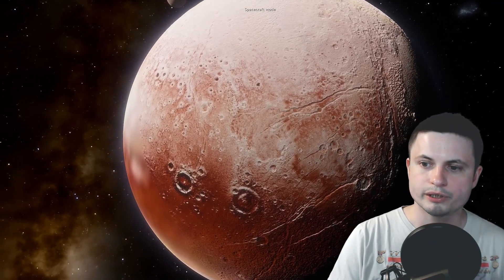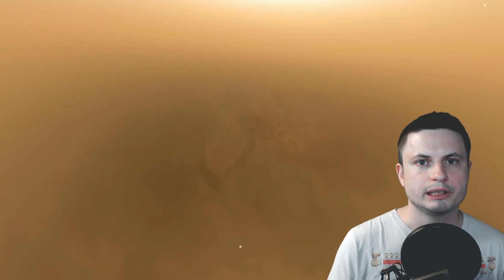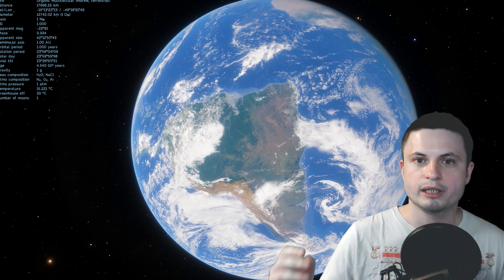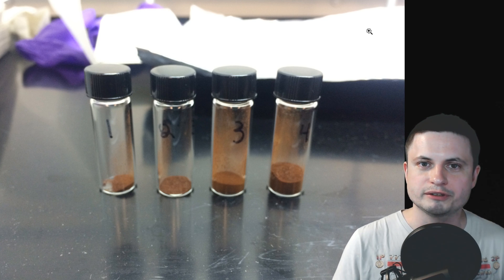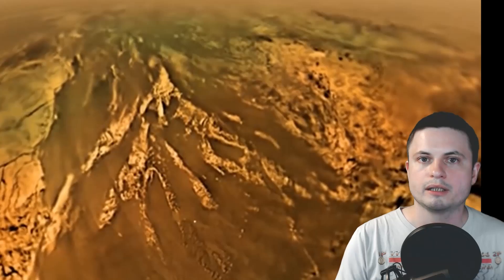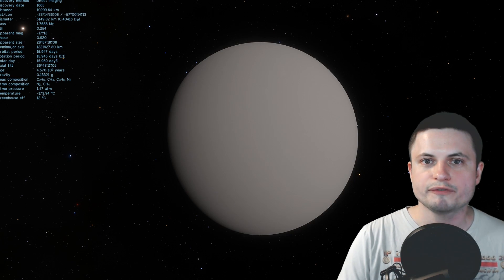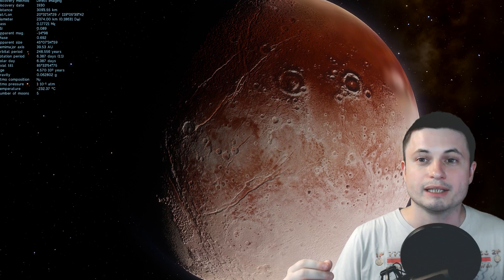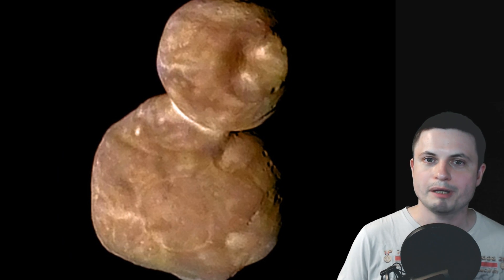Tholins - Mysterious Brown Space Goo Found Everywhere but Earth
Hello and welcome! My name is Anton and in this video, we will talk about tholins - strange organic molecules that form a goo that's been found everywhere in the solar system and even around other stars.

1GFiTKxWyEjAjZv4vsNtWTUmL53HgXBuvu

Specifically, great thanks to the following members:

Mark Teranishi
Mayumi
Lars Bo Rasmussen
Sam Reed
Lilith Dawn
William
Morrison Waud
Daniel Rosvall
Nick Dolgy
Greg Lambros
Luminger
UnexpectedBooks.com
Lauren Smith
Michael Tiganila
Bartholomew Macaluso
Jordan
Jer
Lyndon Riley
Michael Mitsuda
Dave Blair
Konrad Kummli
Richard Colombo
Alexander Leimbeck
Albert B. Cannon
Kai Raphahn
Sander Stols
Sergio Ruelas
George Williams
Justin Fortune
Shinne
Gordon Cooper
Tracy Burgess
Jakub Glos
Johann Goergen
Olegas Budnik
AA
Giovanni Perryman
Jayjay Volz
Chase Staggs
Jake Salo
LS Greger
Marcel Levi
Anataine Deva
Becky
Robert MacDonald
gary steelman
Liam Moss
Michael Koebel
Shelley Passage
Steven Aiello
Tom Warren
xyndicate
Zachary Fluke
Bob Davies
Steven
Honey Suzanne Lyons
Vinod sethi
Bodo Graßmann
James Myers
Michael Rucker
Niji
Ralph Spataro
Robert Wyssbrod
Daniel Coleman
Matthew Lazear
Rock Howard
Steve Wotton
Arikkat Unnikrishnan
Aneliya Pancheva
Vincent L. Cleaver
Angelina Werner
Claye Griffith
George Naumov
Howard Zhang
Kyle eagle
Stan Komander
Tarik Qassem
Andrey Vesnin
MrR
Anton Newman
Charles Nadeau
Dave A
Doug Baker
George Lincoln Rockwell
GrittyFlix
Minovsky Man
Paul Koploy
Peter Hamrak
Sal Carrera
TBPony
Willem ter Harmsel
Doug MacDonald
Jacob Spencer
Jakub Rychecky
Shaun Cahill
Chris Miller
David Lewis
Eric White
Greyson Flippo
Hampton Tunis
Ivan Gallagher
Janne Vuorenpää
JohnTaylorWalker
Jon Haynes
Lynn Johnson
Michael J Fluharty
Mr. M-Bag
Nathan Egan
Rob Law
Scary ASMR
Thierry Ray Jehlen Gasnier
M Velt
Silvan Wespi
Thomas Erskine
Kendall Wake
William Warren
Arsenii Pilguk
Daniel Tyson
Dylan Do
Erik Storesund
Ged Warren
Hernán Coronel
Joachim W. Walewski
Jonas Reinitz
MiekWave
Robert Nenciu
Stephanie McAlea
Tedd Speck
Will Hardy
Adrian Boyko
Alex
Boone Torben
Cro-Magnon Gramps
David Heimbold
Declan
Dhiraj Sapkal
Exo Sol
Francis Lennon
J Youles
Jelle
Maximilian Jänicke
Orac
Paul dunn
RAJARSHI SHUKLA
Sun Sun
surfingdiamond
Uwe Böhnke
Russell Sears
Anton Reed
Mifxal
Mr Fluffington
Jordaen Davids
Troy Schmidt
Matthias Fiebig
Daniel S
RandalM
L Joseph Parker MD
Lee Densmore
Sir David Coyne
brian plummer
Deanna Korell-Hall
Samuel Mathison
Carla
Josh Shultz
Dipen Bhattacharya